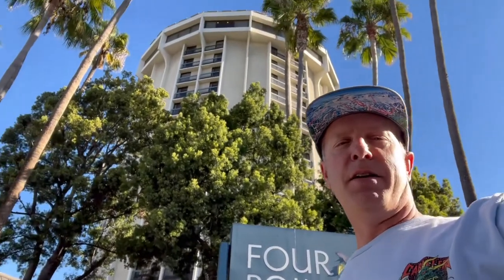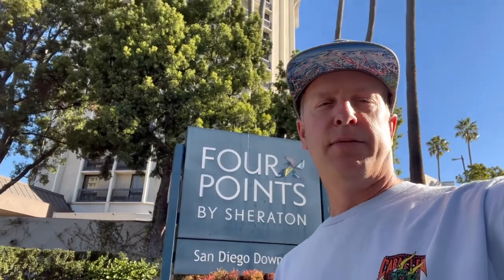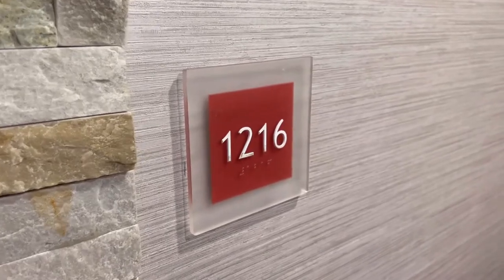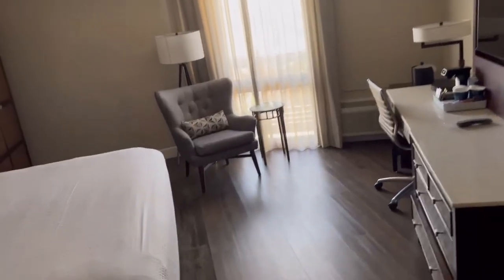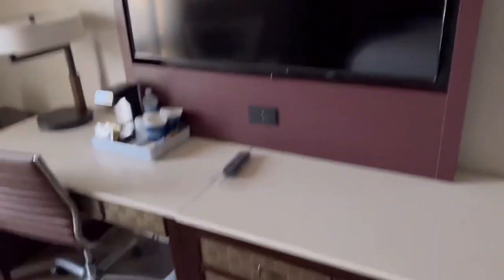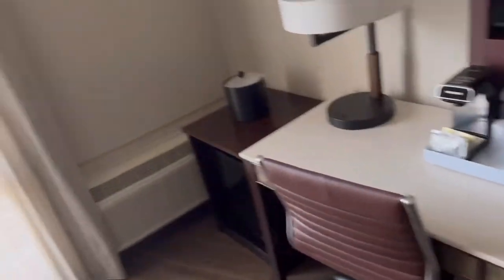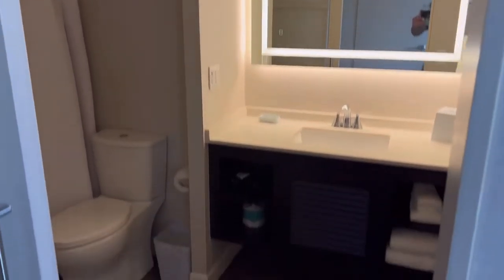Hotel review | Four Points by Sheraton | Downtown San Diego | Little Italy | Airport | Sea World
Hotel review of the Four Points by Sheraton in Downtown San Diego with walking distance to Little Italy, and a very short drive to the Airport, the hotel is nicely situated. It is also a short drive to Sea World and Ocean Beach. A nice place to stay, although it has quite a bit of road noise from the city and freeway.